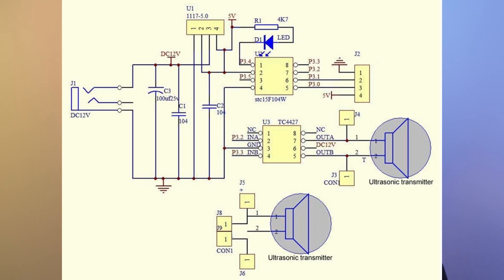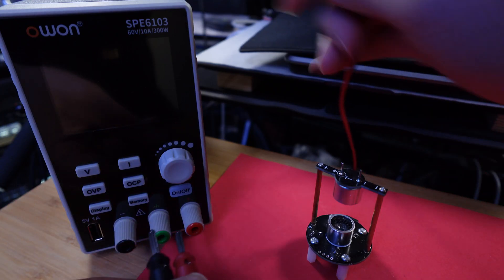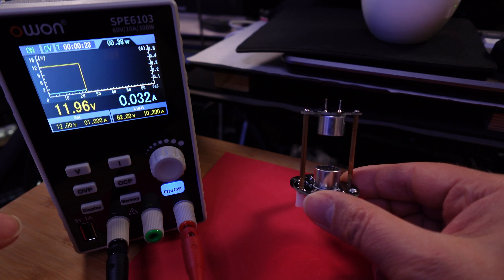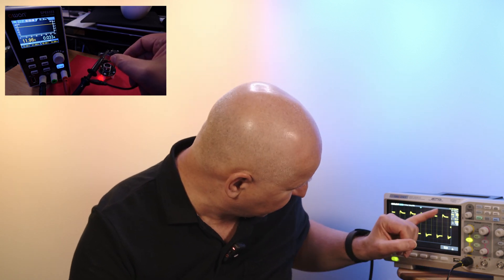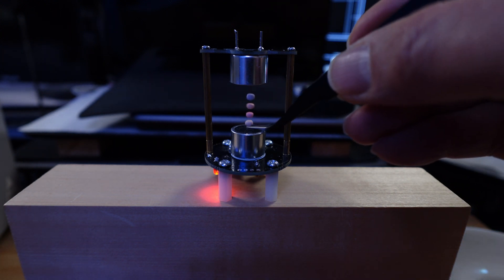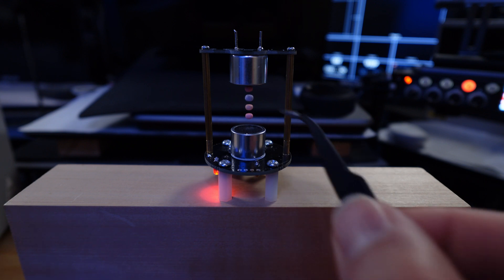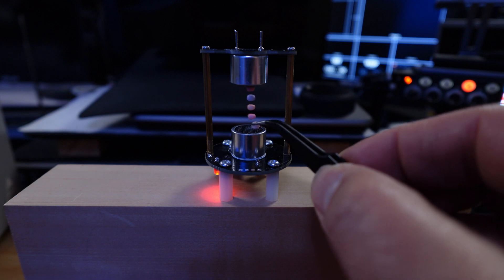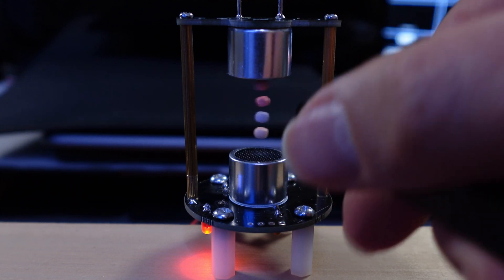Sound Levitation Experiment: Marshmallows Dance to Ultrasonic Music!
Witness a mind-blowing experiment where sound levitates marshmallows! Inspired by theories of ancient Egyptians using sound to lift stones, this video demonstrates the principles of sound levitation on a smaller scale.

See how ultrasonic transducers create a high-frequency sound wave (40,000 Hertz) that allows marshmallows to float and even "dance" in mid-air.
Learn about the setup, including the electronic components and the measurement device used to confirm the sound wave's frequency.

Discover how multiple marshmallows can be levitated simultaneously and the humorous conclusion that, while impressive, this technology won't lift pyramid stones.

Timecodes:
 * 00:00:09 - Sound Levitation Inspiration
 * 00:00:30 - Experiment Goal: Levitate Marshmallows
 * 00:00:48 - Materials and Components
 * 00:01:31 - Generating Ultrasonic Sound Waves
 * 00:01:41 - Measuring Sound Frequency
 * 00:02:38 - Marshmallow Levitation Demonstration
 * 00:06:40 - Levitation of Multiple Marshmallows
 * 00:06:48 - Humorous Conclusion: No Pyramid Stones
 * 00:07:09 - Explore More Content

Unlock Your Potential with Matthias:
Personalized 1-on-1 Coaching. Ready for a real breakthrough? Get confidential guidance and support precisely when you need it on your journey.
Book your private video or phone session:
Your presence here matters. Let's work through your challenges together. Remember, empathy is our superpower.
Ask anything – I'm here to help in English, German, and Portuguese.